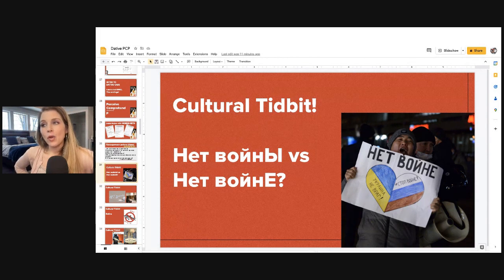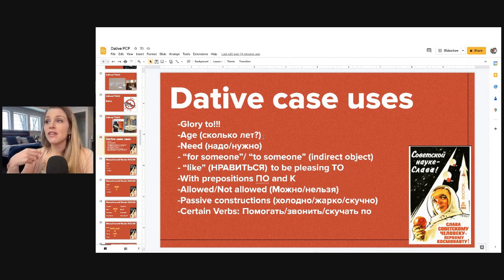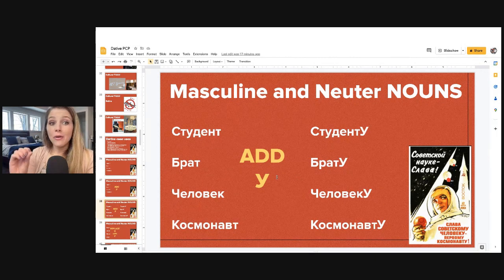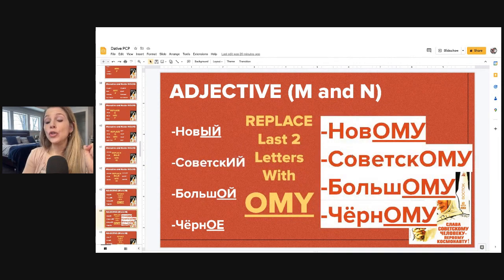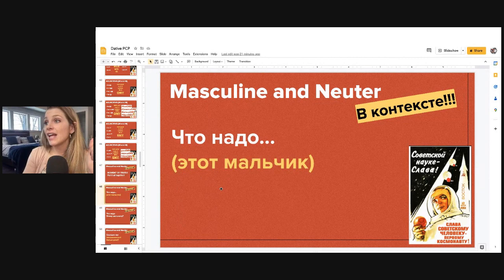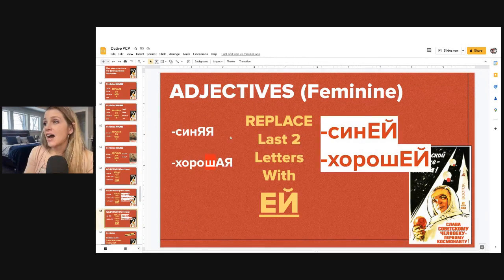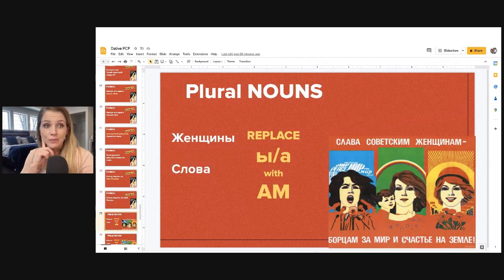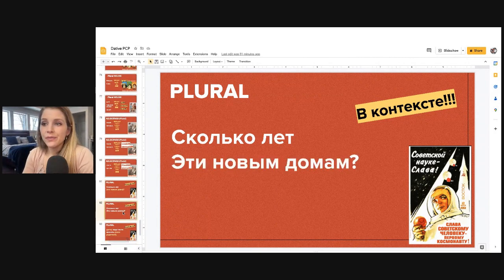Dative Case Endings! Master them once and for all and QUIZ YOURSELF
Plus a fun cultural tidbit about the fish. Watch to find out!

These videos are all part of a textbook on Russian cases that I have FINALLY finished!